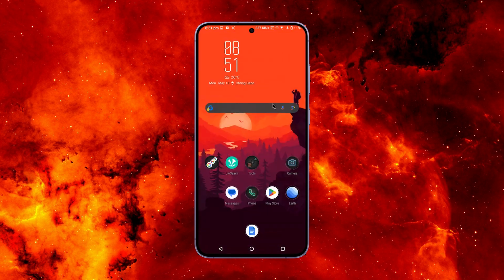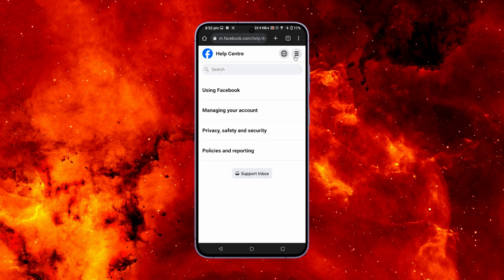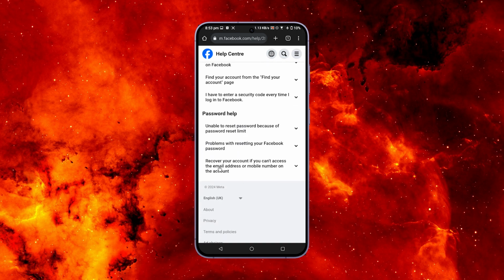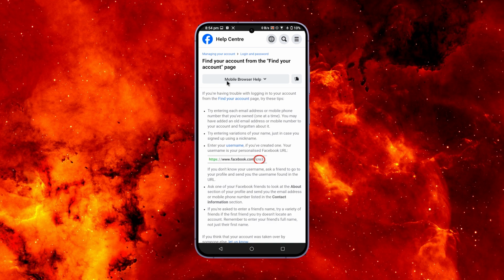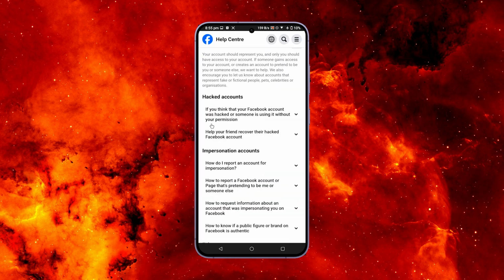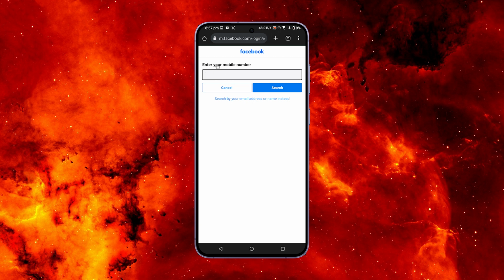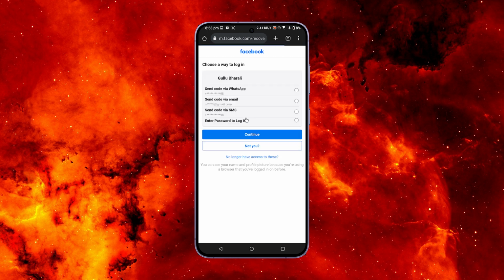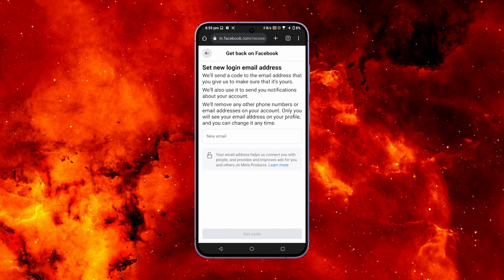How to Recover Facebook Account Android and IOS (2024) EASY Guide